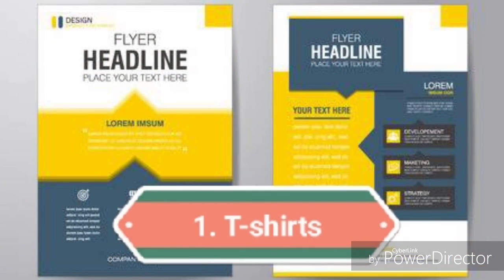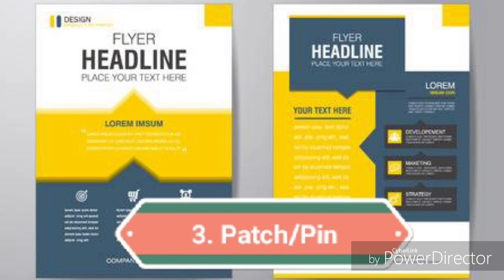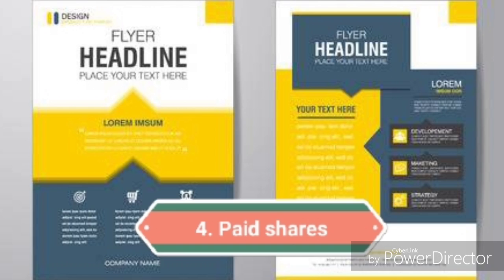5 ways to promote your business with little to no money.